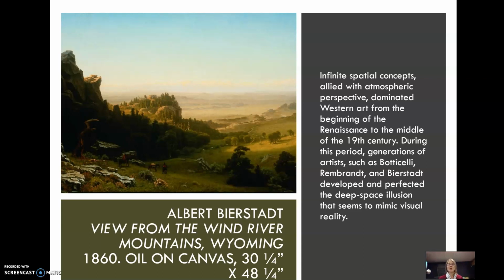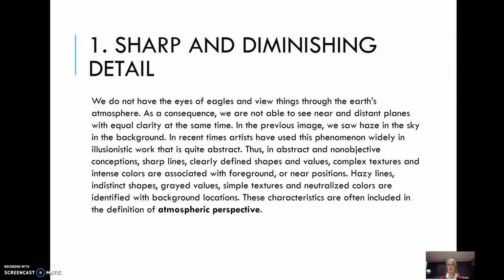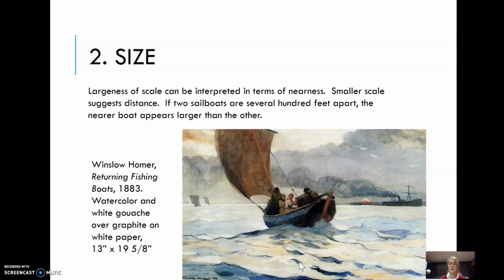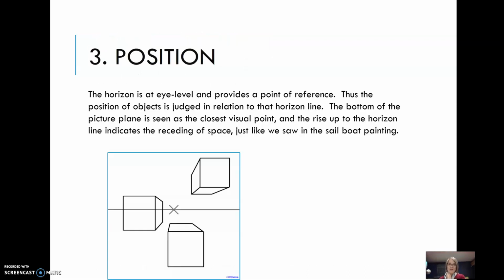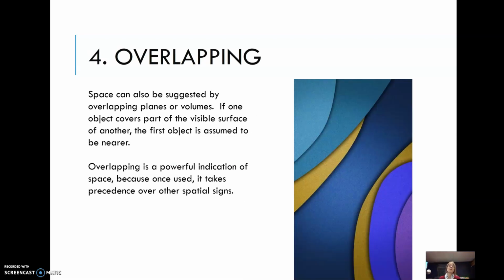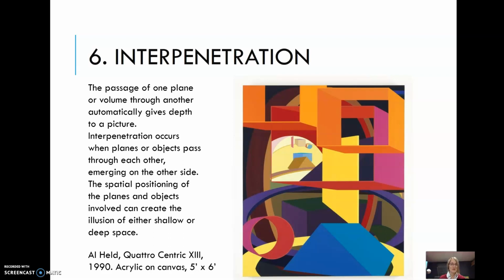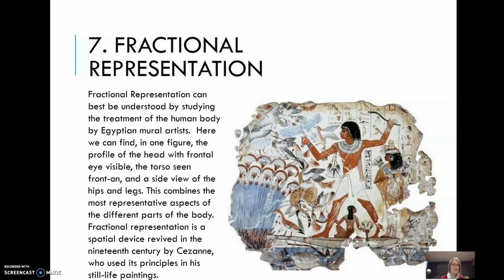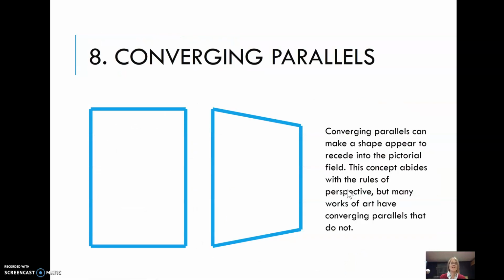Space Lecture Day 1 2nd video